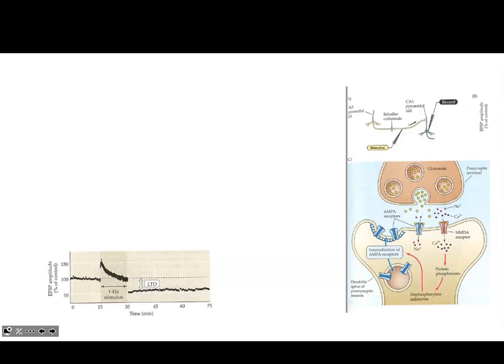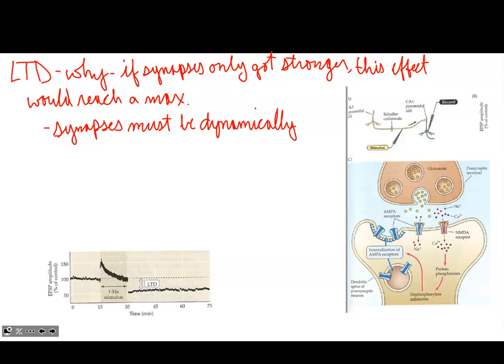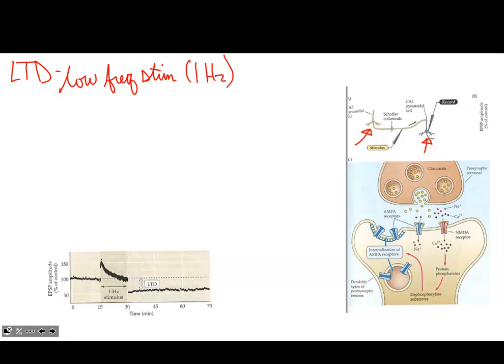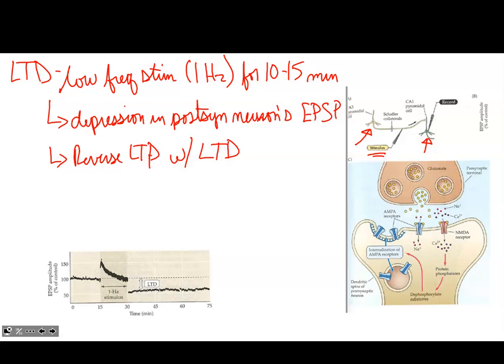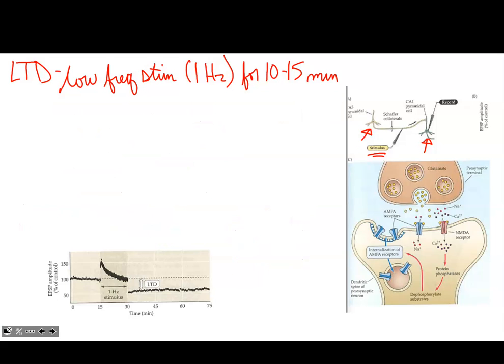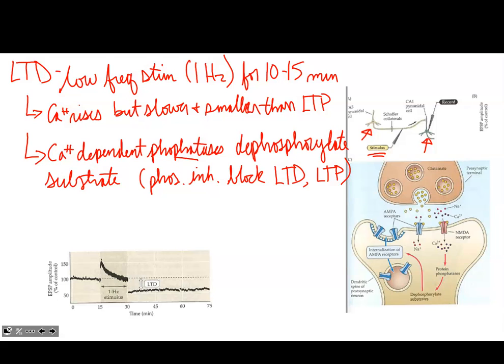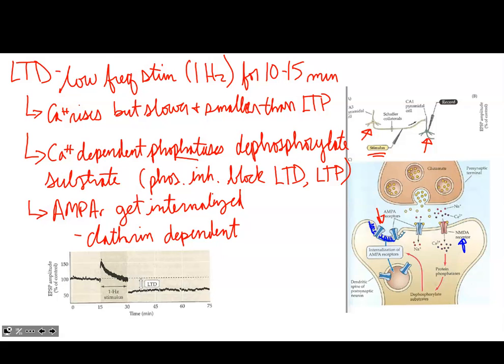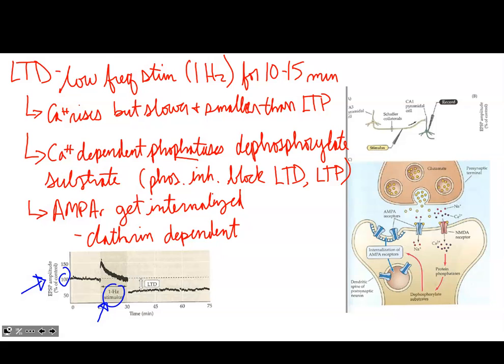480 4-20-20 Video 3